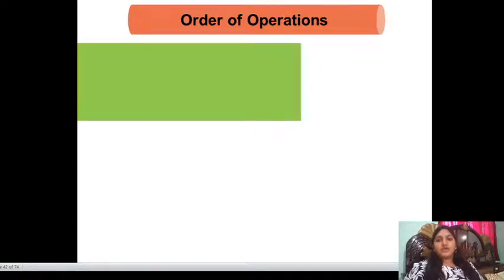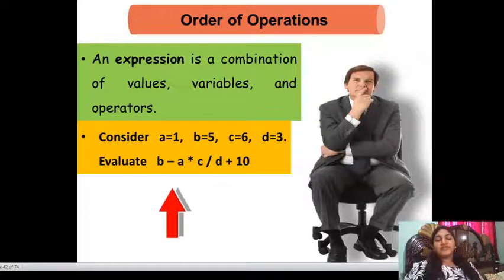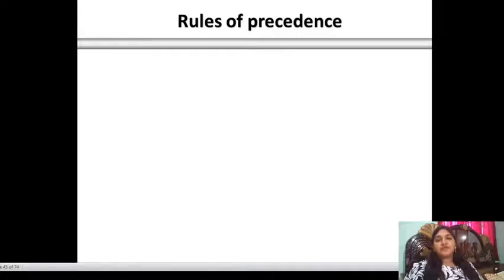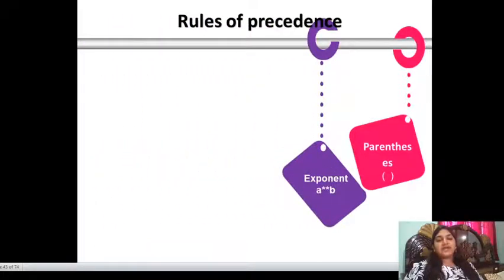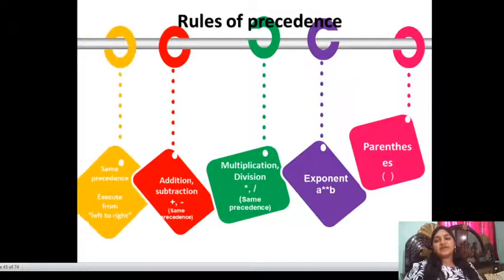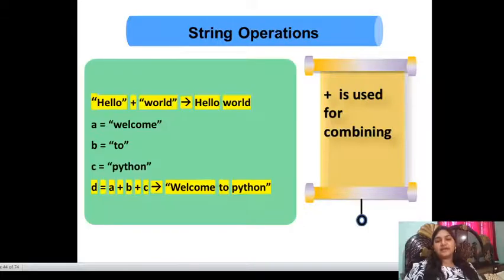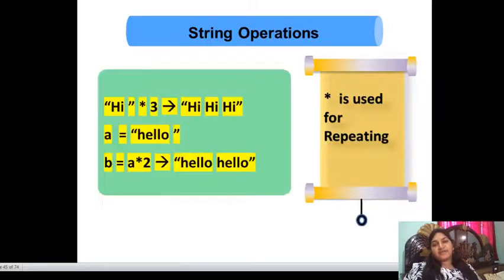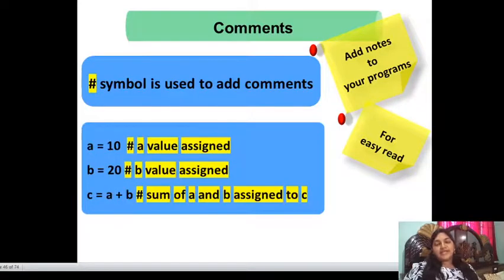ORDER OF OPERATIONS, STRING OPERATIONS& COMMENTS